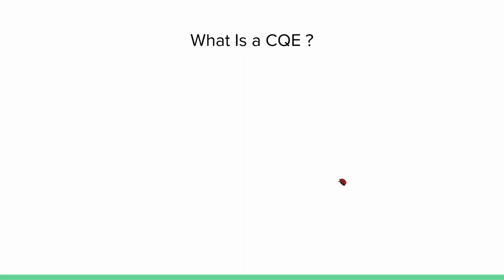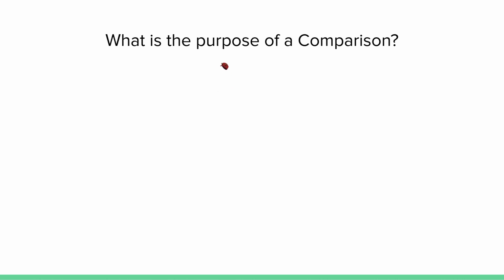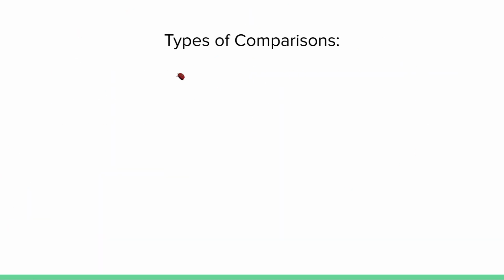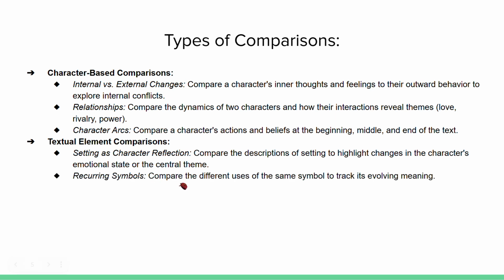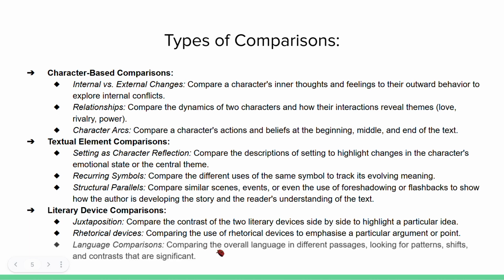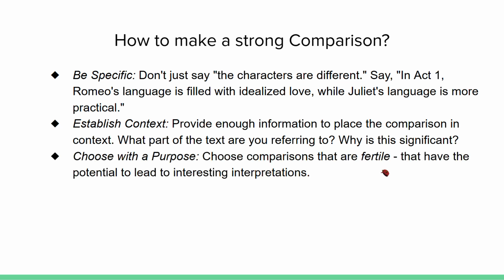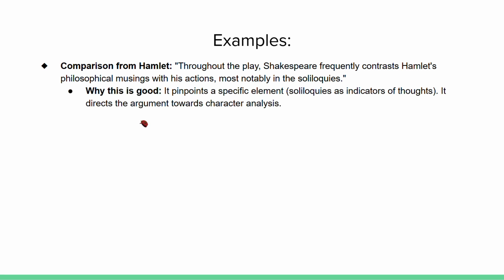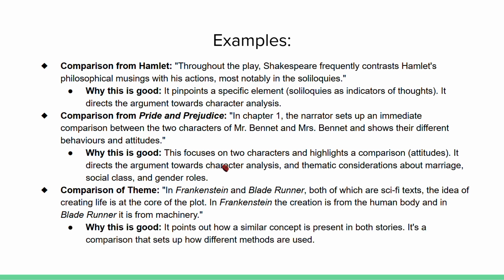How to write a GREAT Comparison sentence | GCSE English | Kacademy